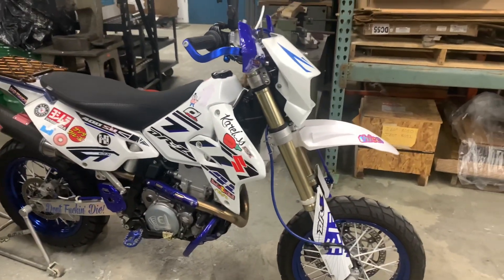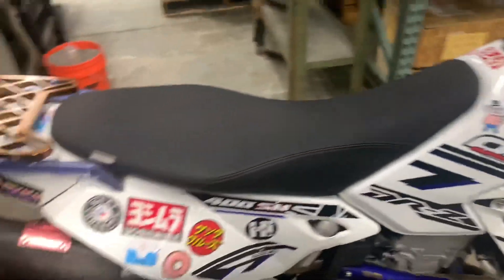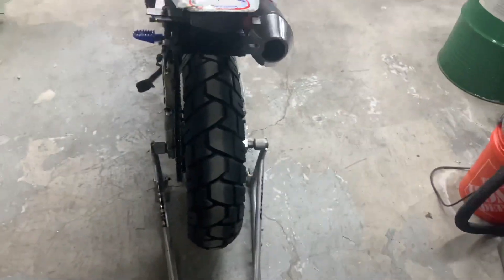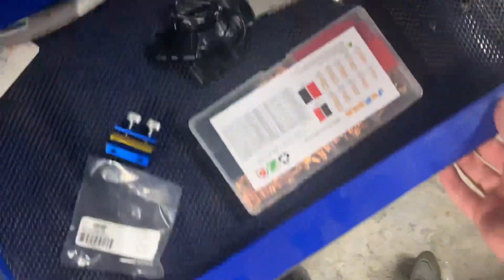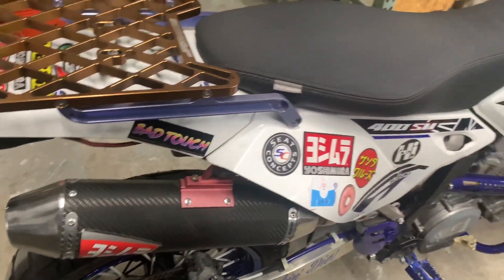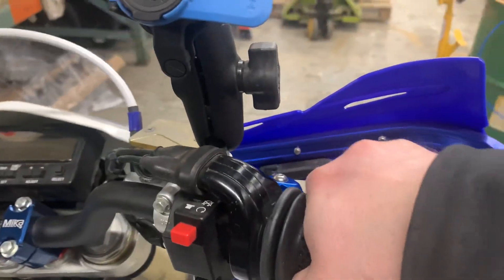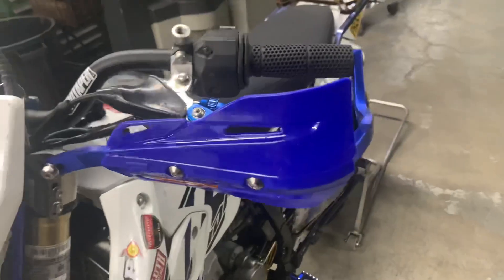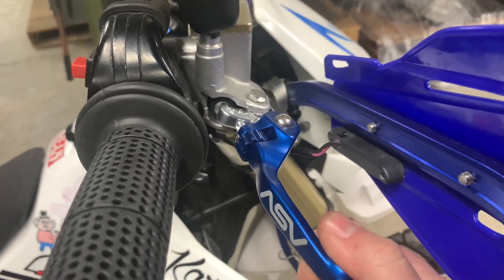DRZ400 SM crash rebuild finished